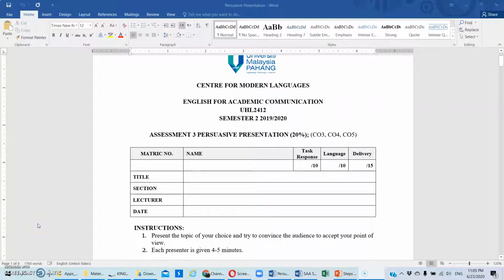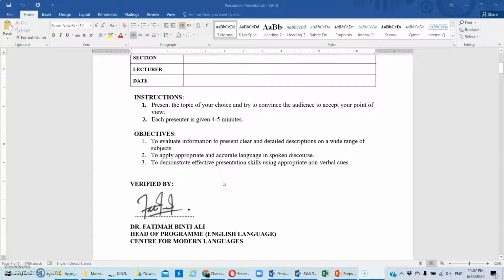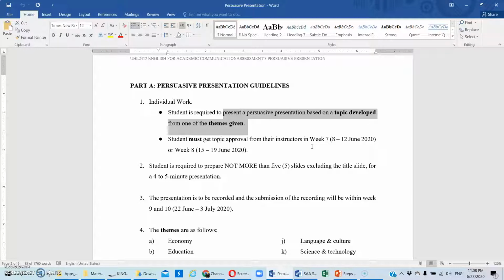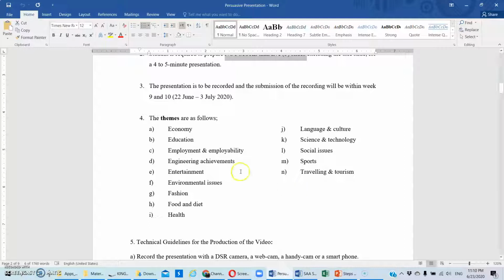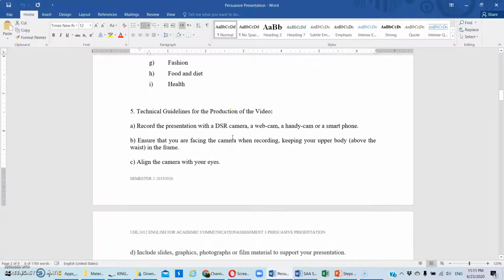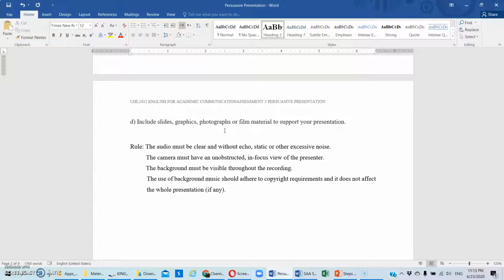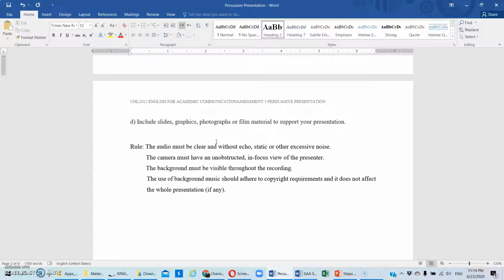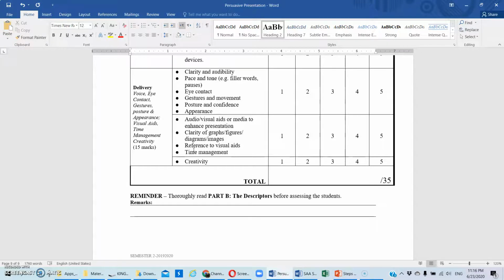Instructions on Persuasive Presentation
This video explains about Assessment 3 Persuasive Presentation for UHL2412 English for Academic Communication.